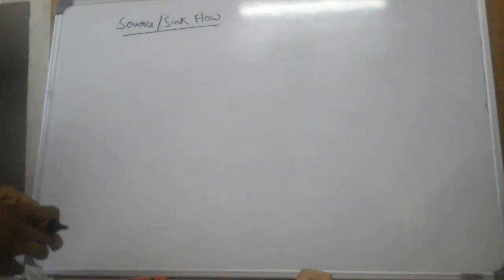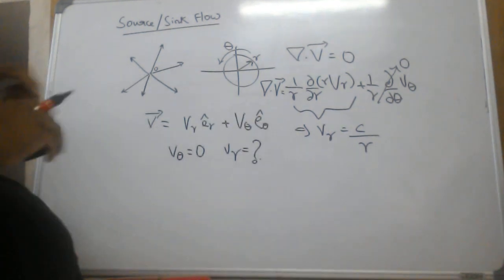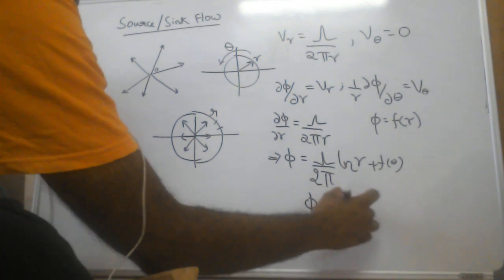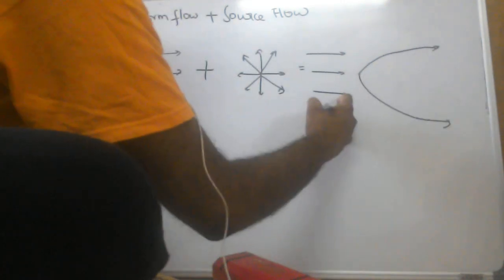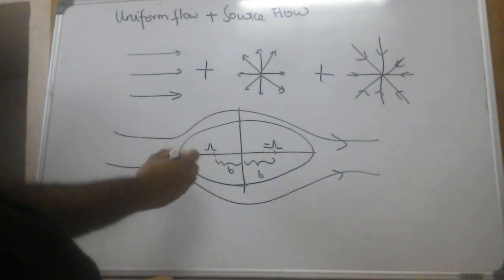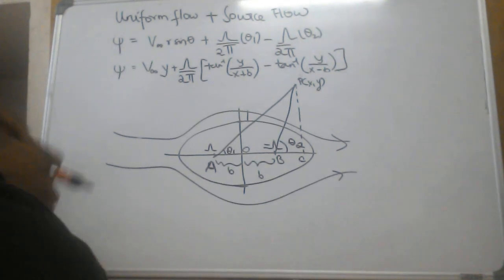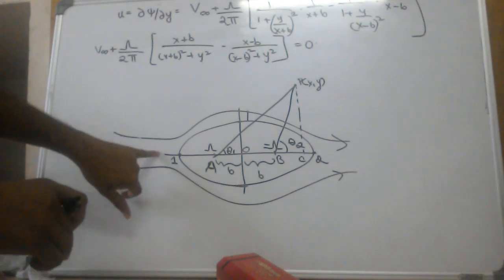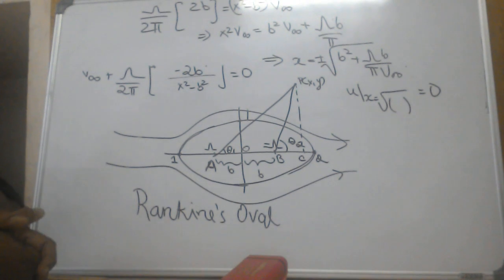Potential flows Part 2 - Source/Sink flow and Rankine's oval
This video deals with source and sink flow. It also deals with flow past a Rankine's oval.
For clarifications, please feel free to drop a message below.